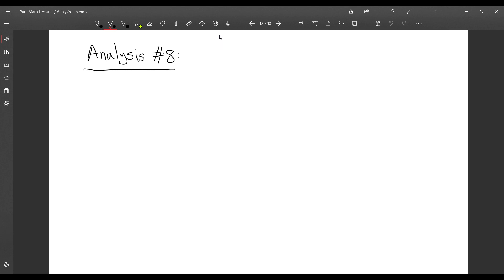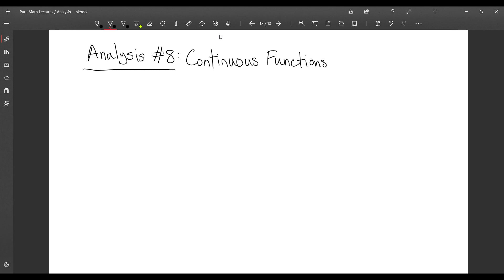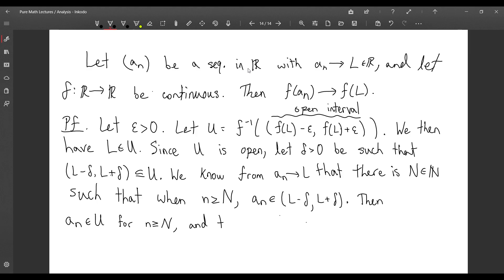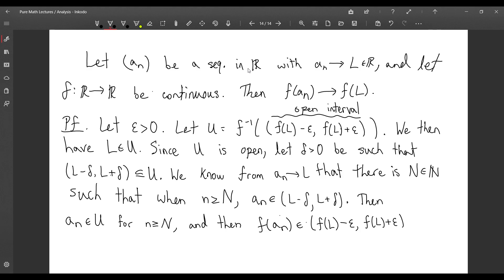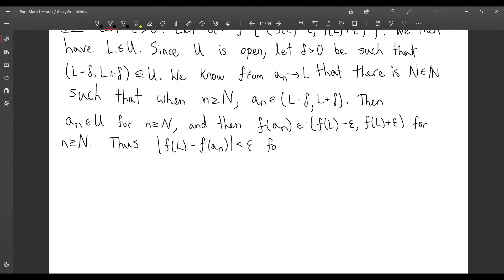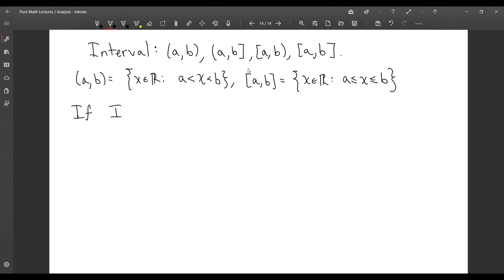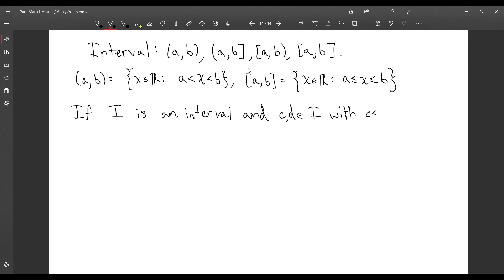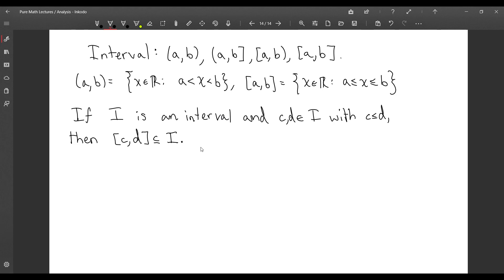Real Analysis Lectures Part 8: Continuity on R (Part 1)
Connecting topological continuity with epsilon-delta. Proof of intermediate value theorem.